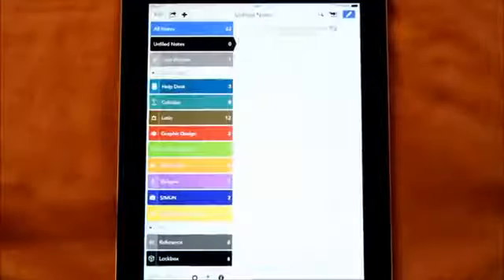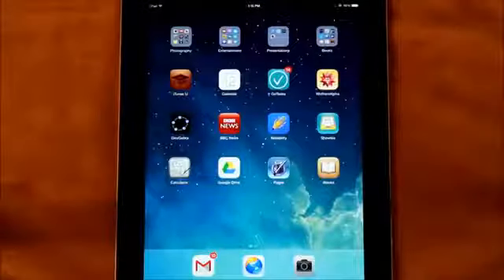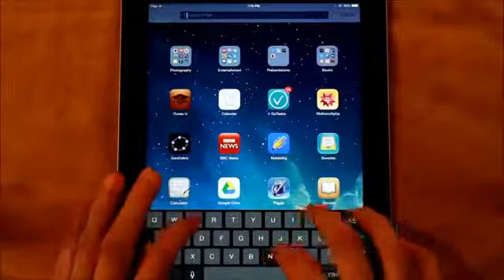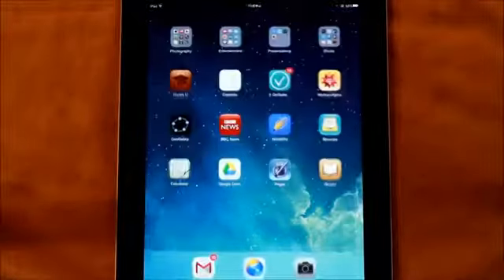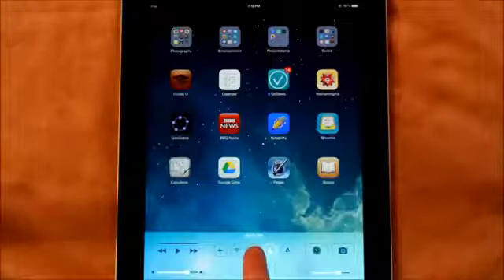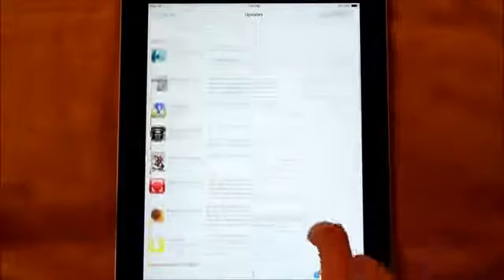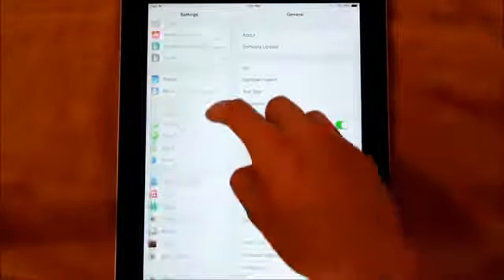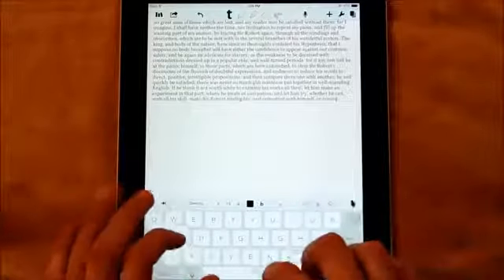iPad iOS7 Tips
This video tutorial highlights the new features of the iOS7 system on an iPad.